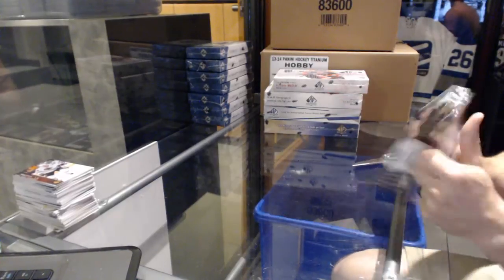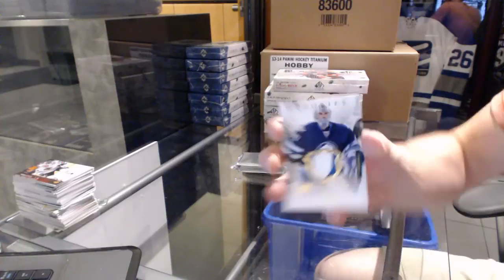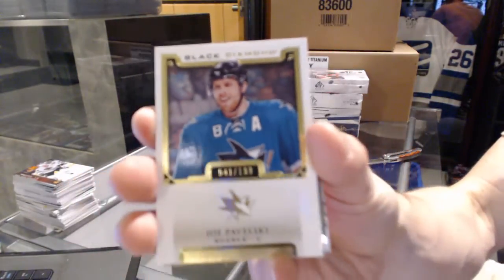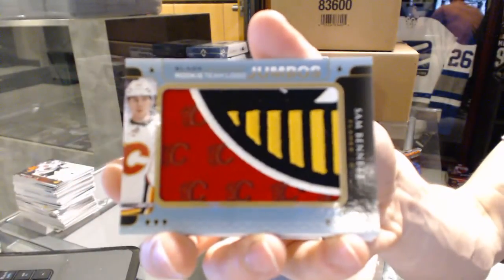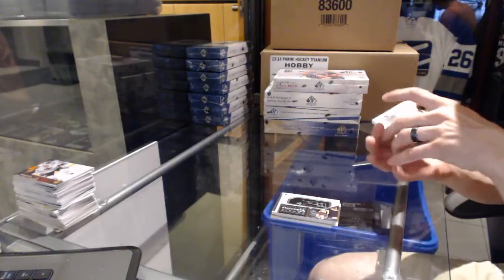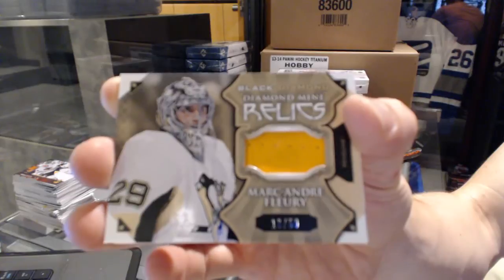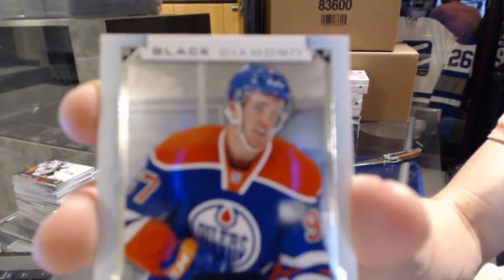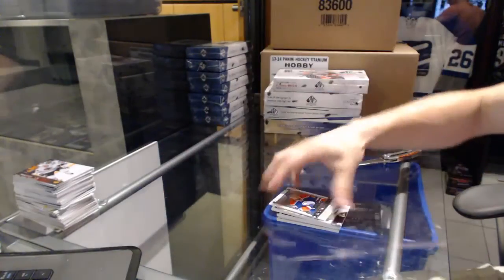15-16 Upper Deck Black Diamond Hockey Box Break - C&C GB #6375